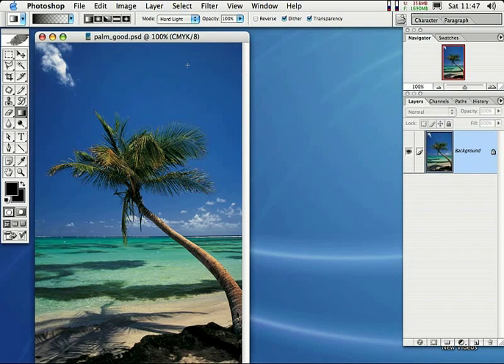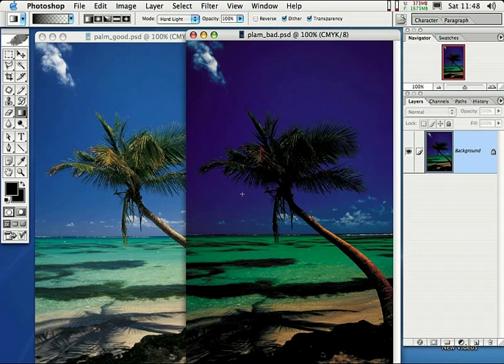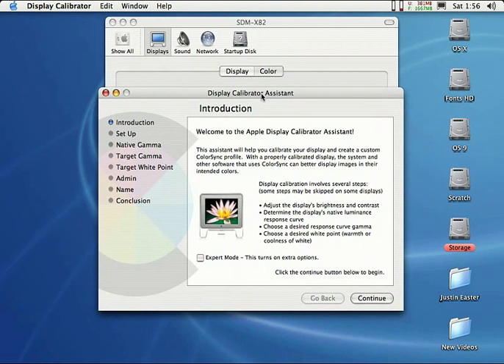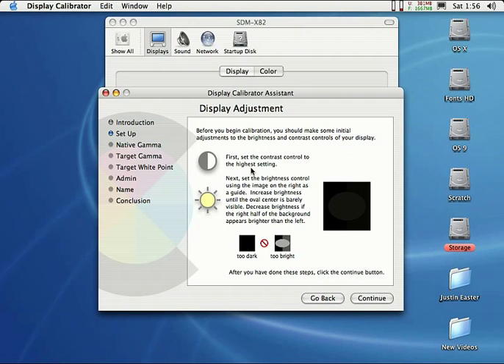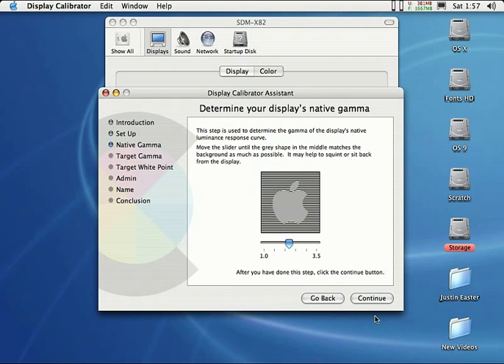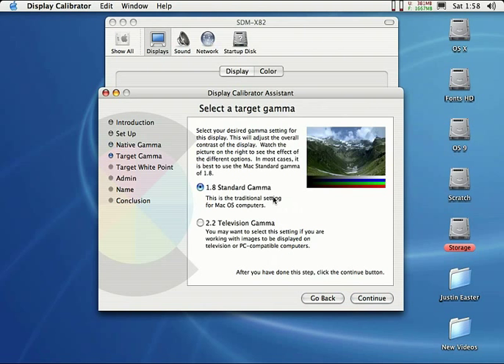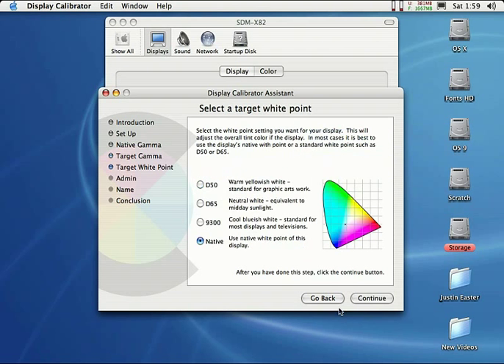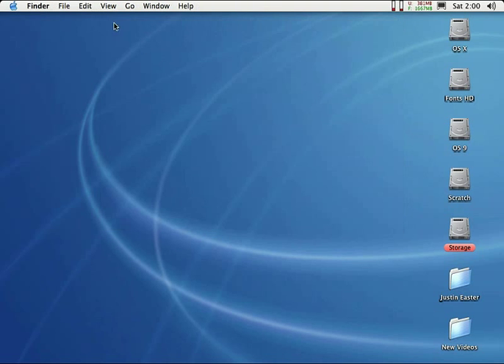How To Calibrate Monitor on Mac